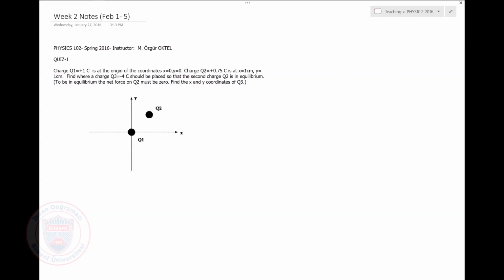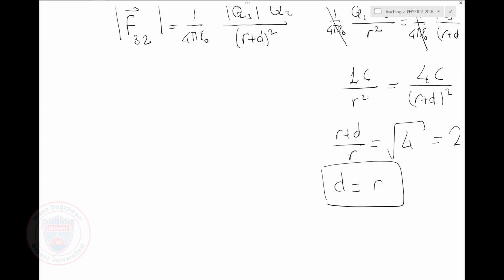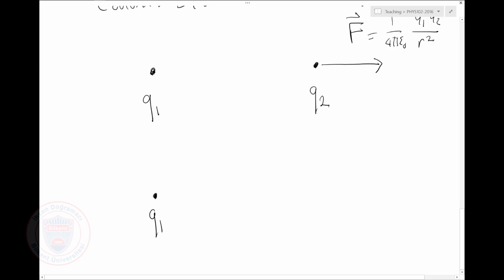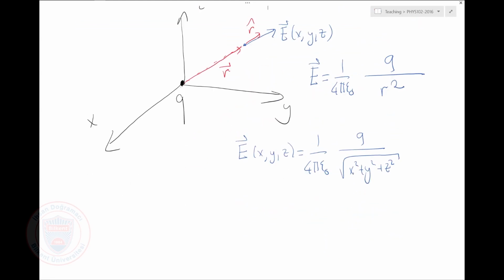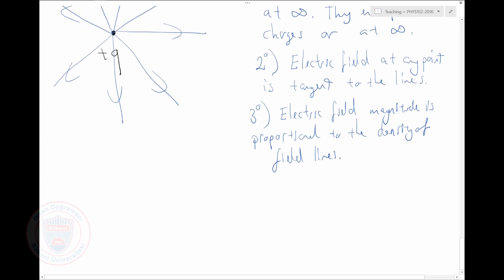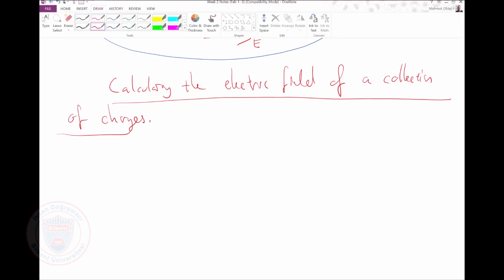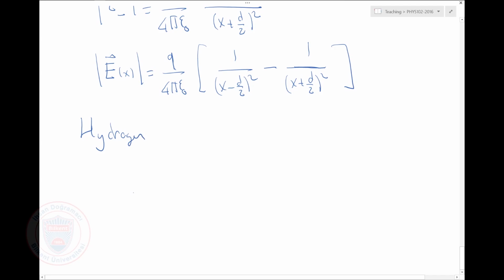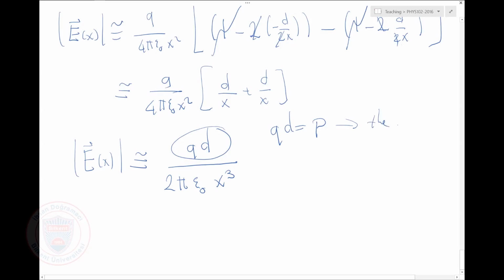General Physics II - Lecture 02 (PHYS 102)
Lecture 02: Electric Field